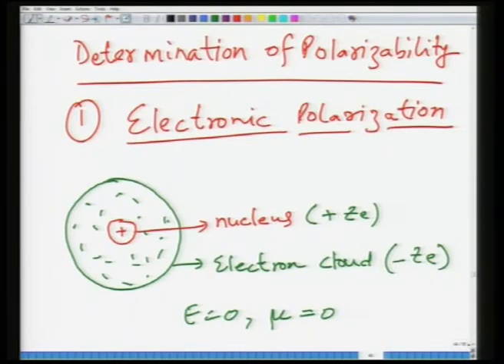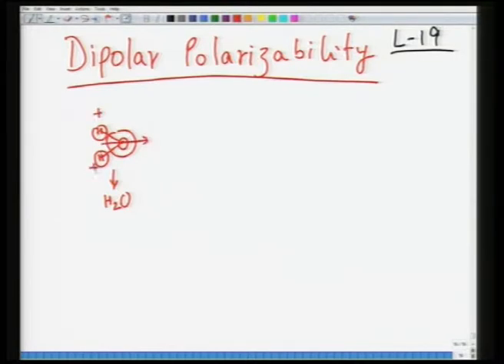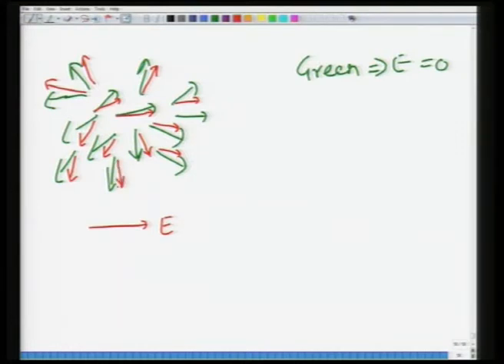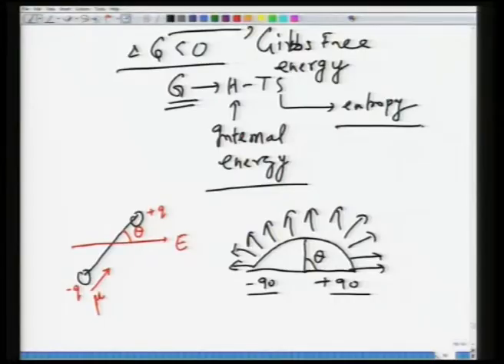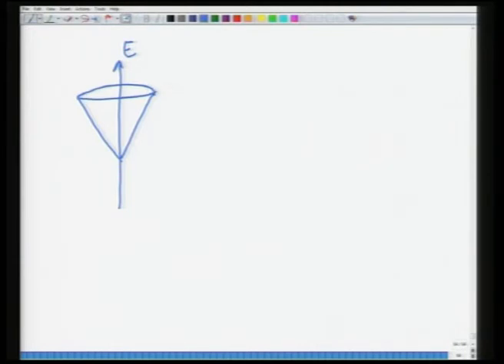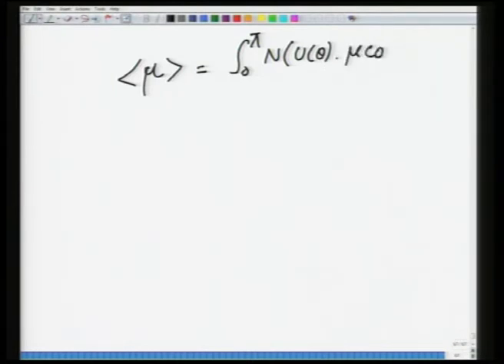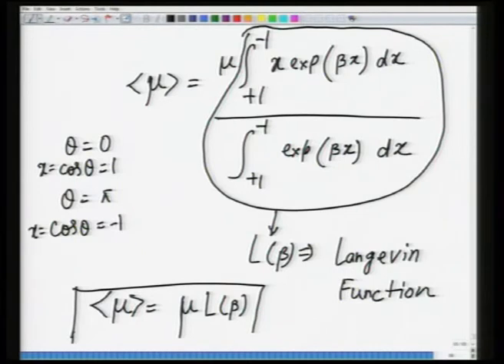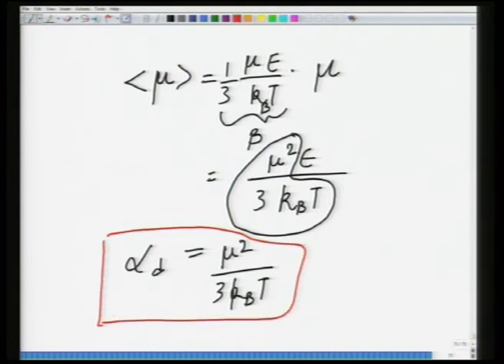Mod-01 Lec-19 Lecture-19